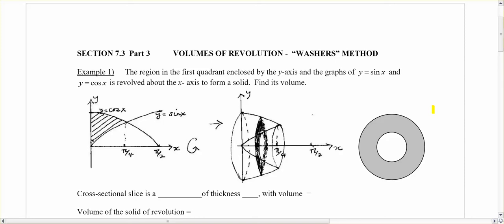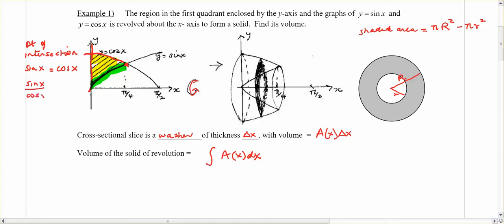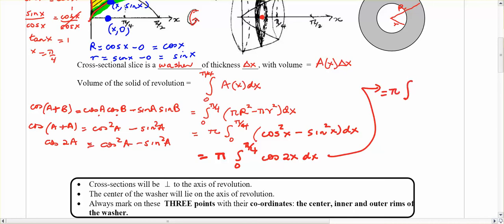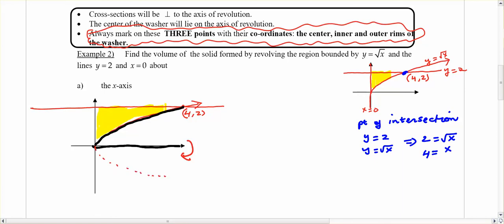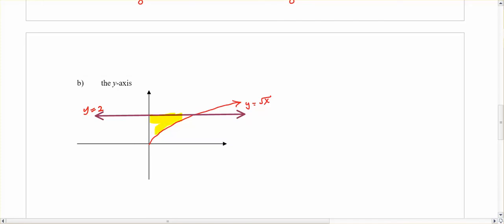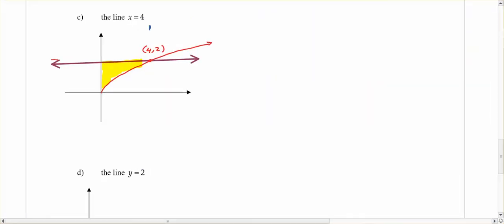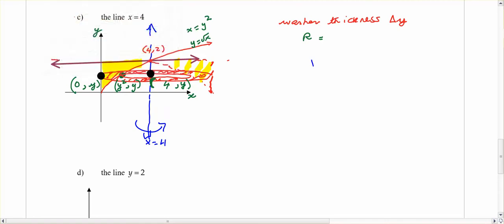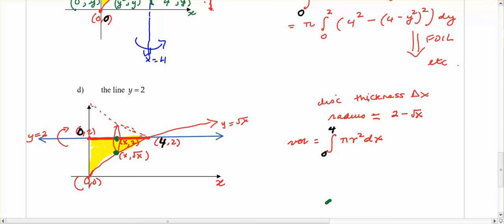Section 8.3 - Part 3 (Volume by Revolution - Washer Method)